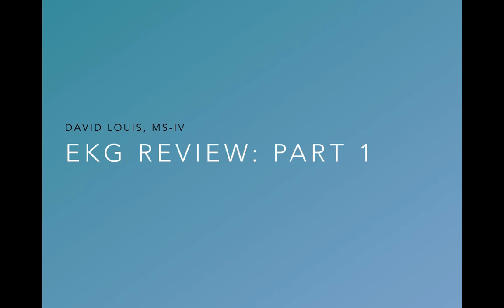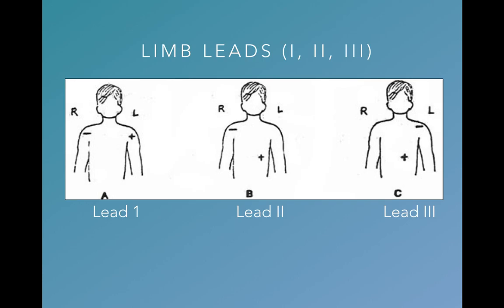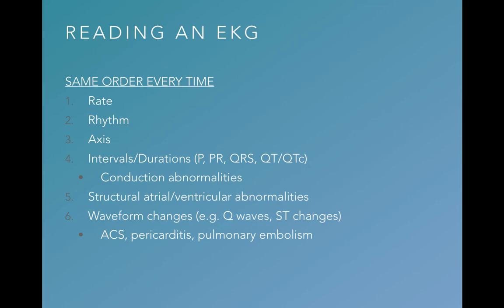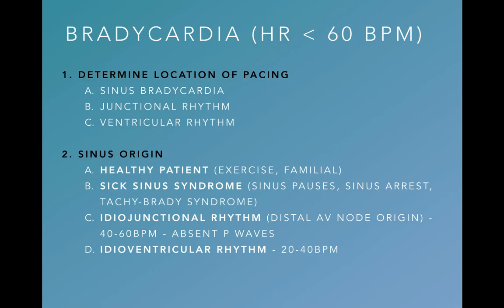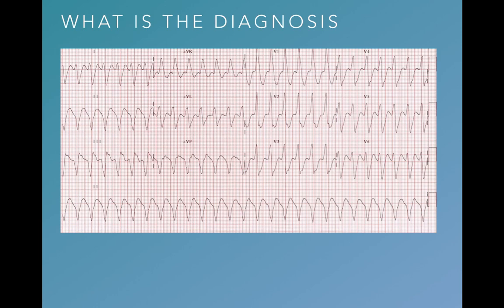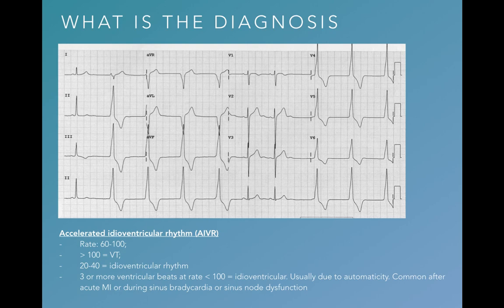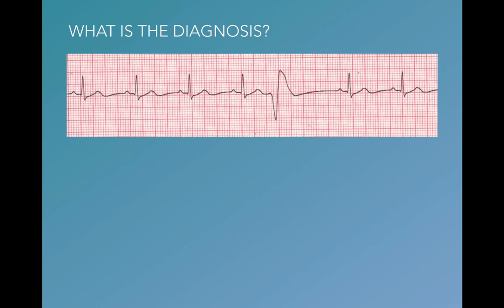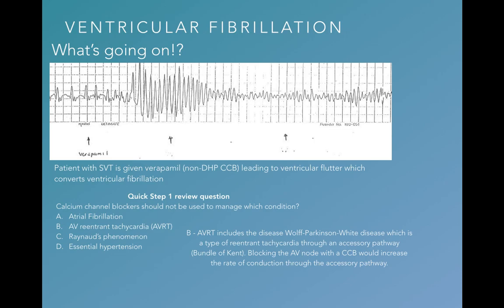EKG Lecture 1